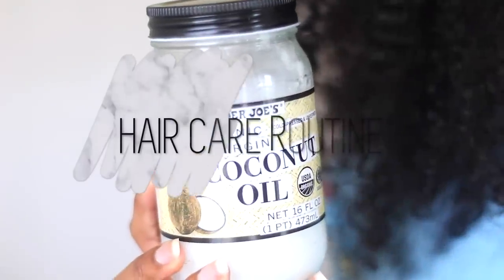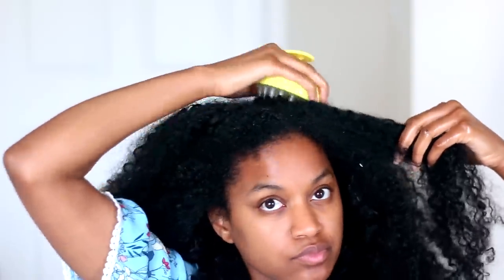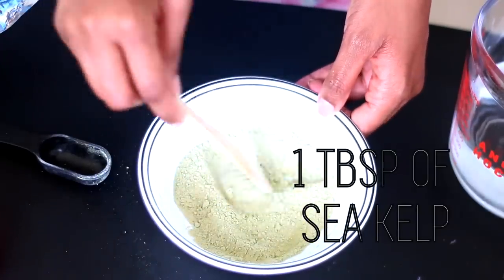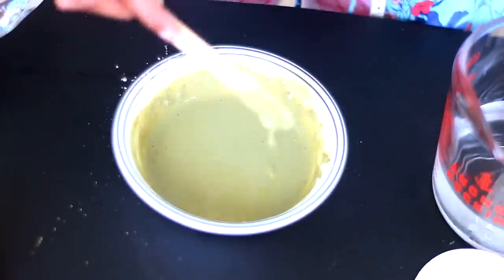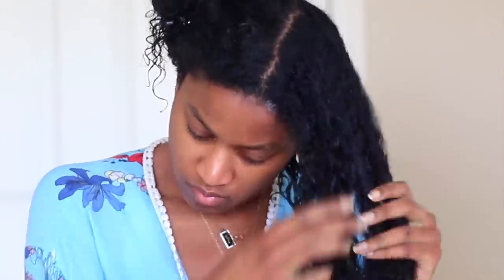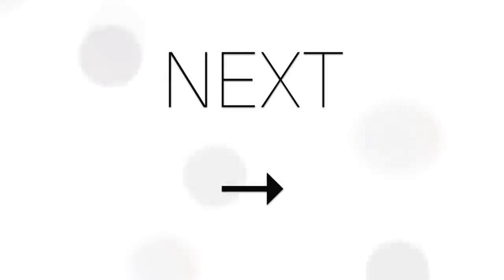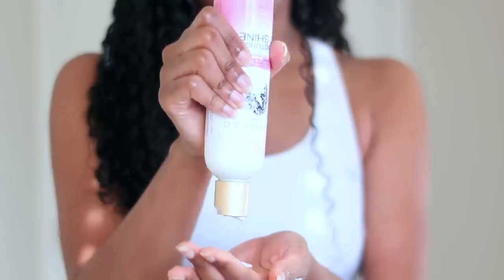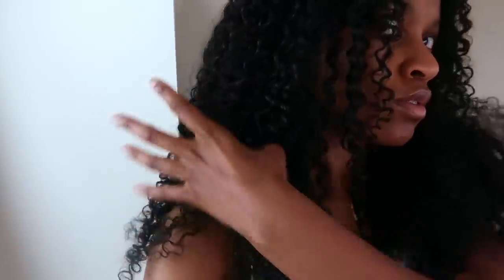My Healthy Hair Care Routine For Growth + DIY Indian Clay Mask